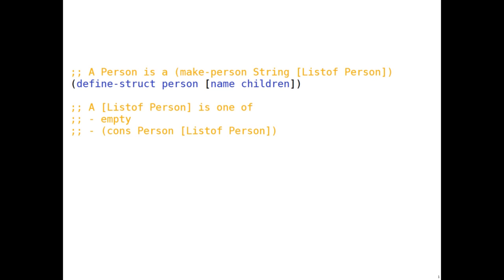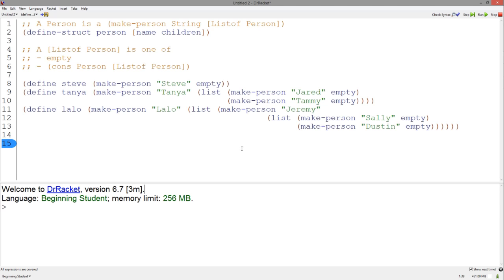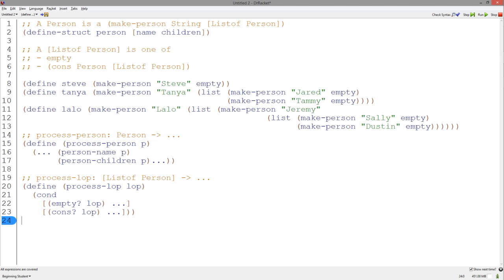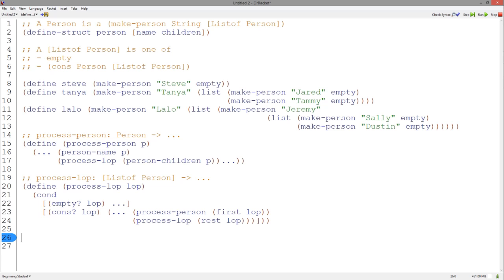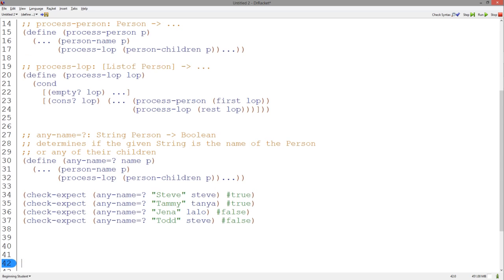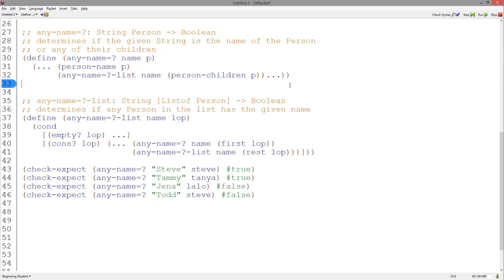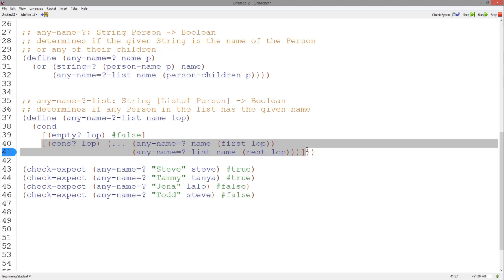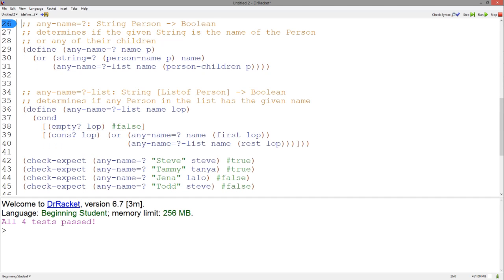Intro to Mutual Recursion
This is an introduction to mutually recursive data types.